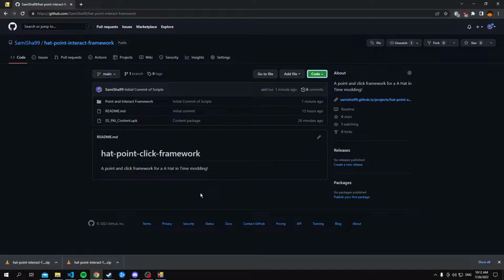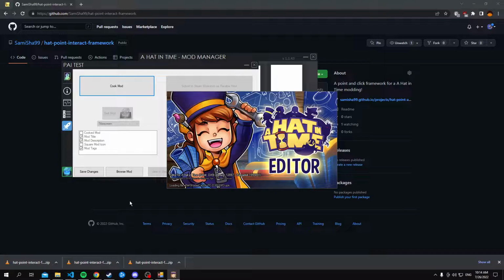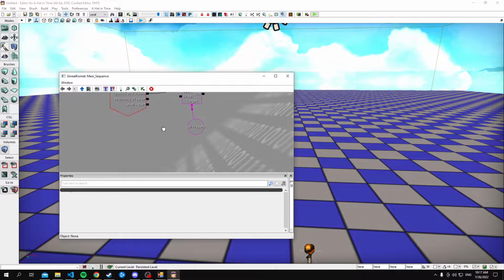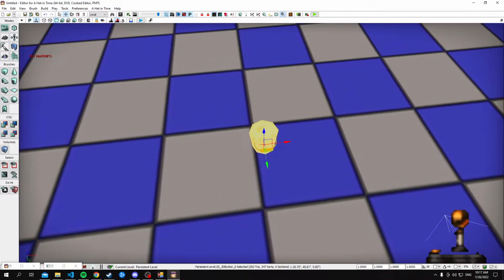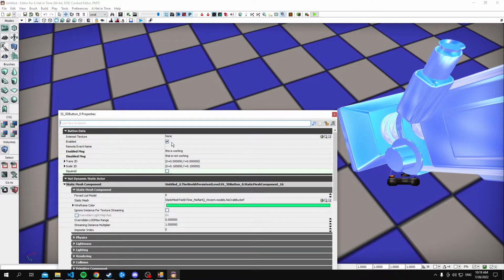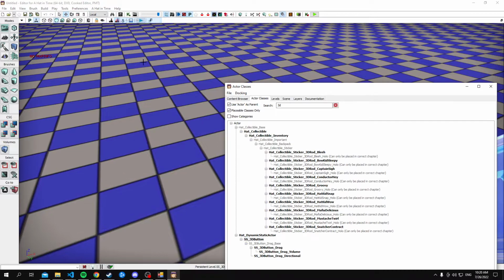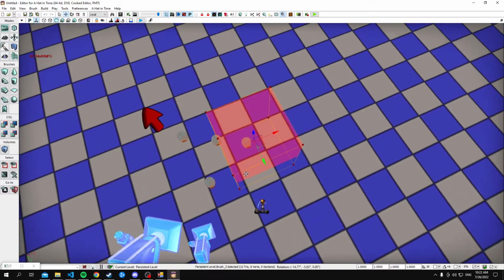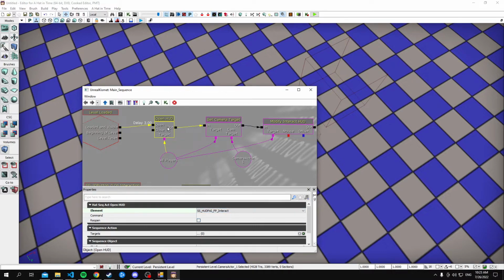Implementing Point and Interact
Just a how to.